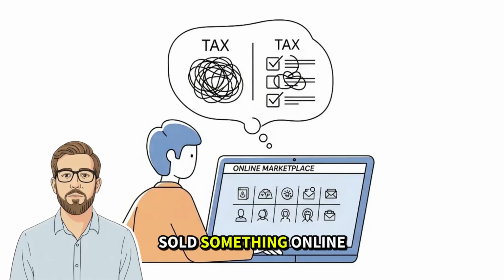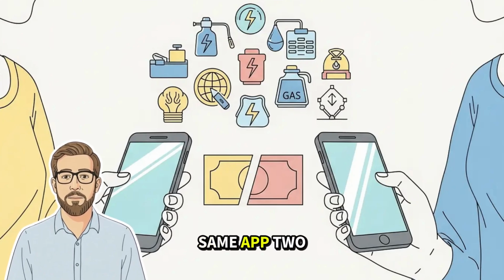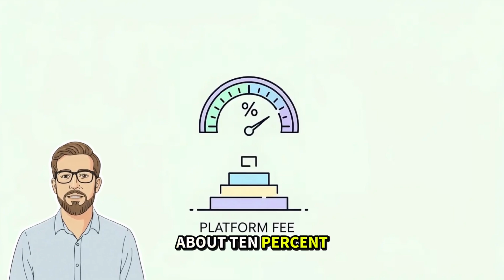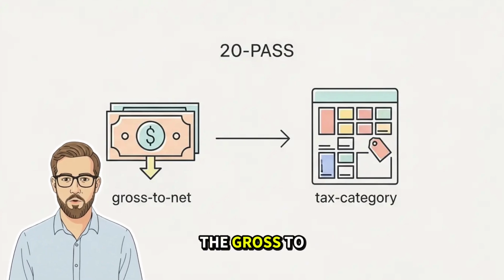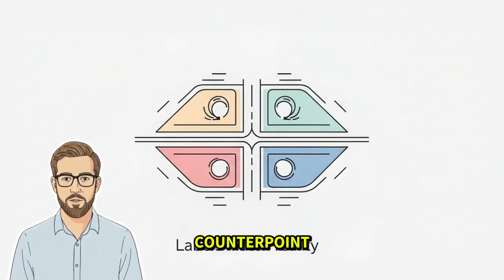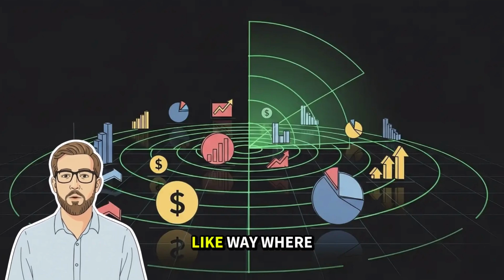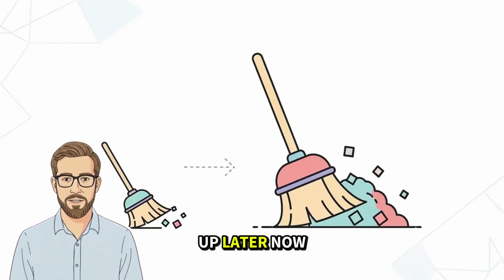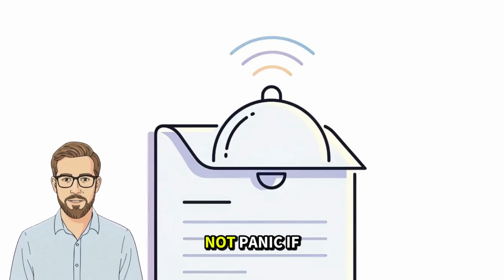Form 1099-K Trap: When “Reported Income” Isn’t Income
Form 1099-K explained for payment apps and online marketplaces: the 1099-K threshold, gross payments vs taxable income, and why your 1099-K might not match deposits. Learn how to reconcile fees, refunds, and personal vs business transactions.